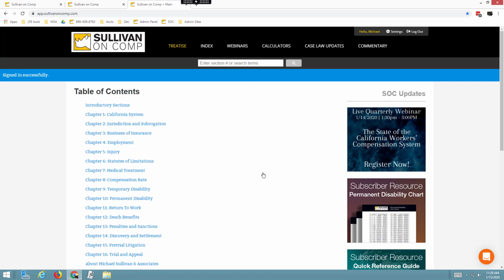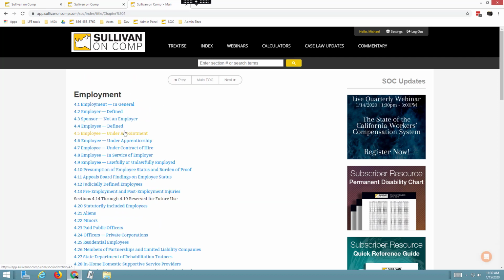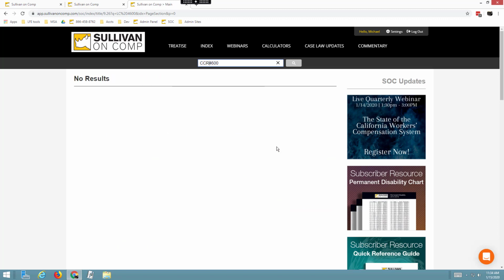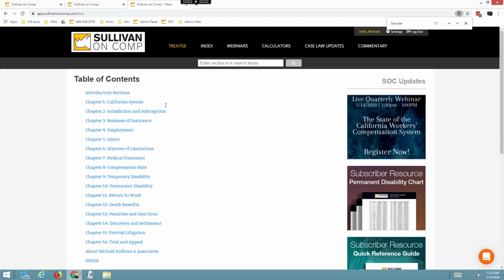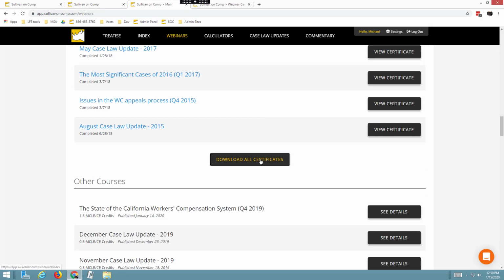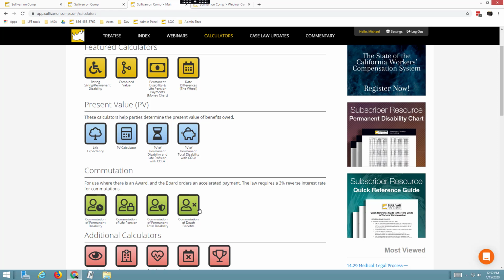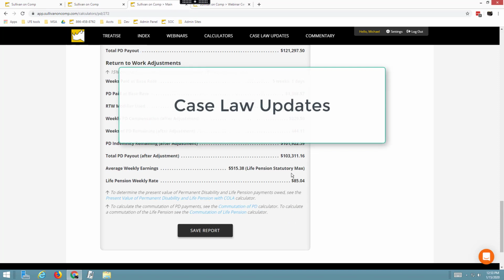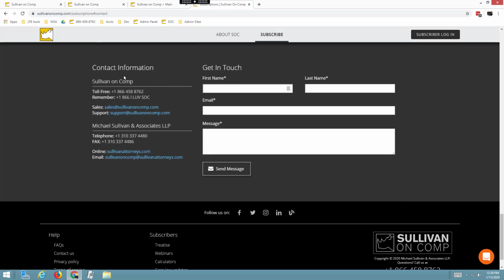Video Tour of Sullivan on Comp for Corporate Users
This demo shows corporate users of Sullivan on Comp how to log in using their desktop icon to access the site. It gives a tour of the features of Sullivan on Comp, including the content, footnotes, citations, navigation, search, and the index.

It also shows users how to view Webinars and obtain their certificates of attendance for the purpose of tracking professional education, how to use SOC Calculators and where to find the archive of Case Law Updates and Commentary articles.